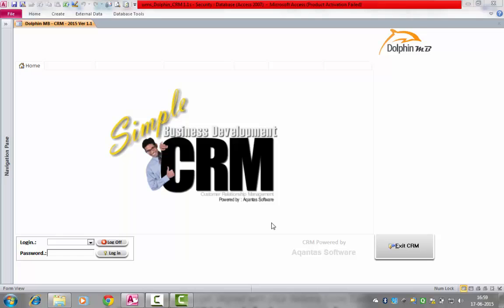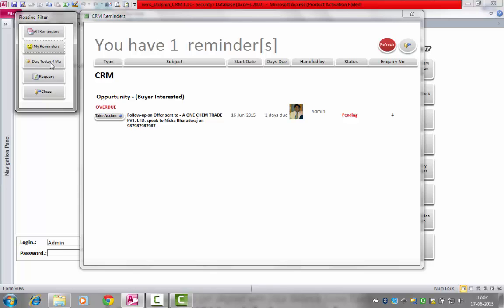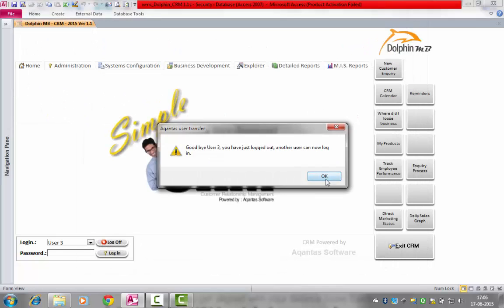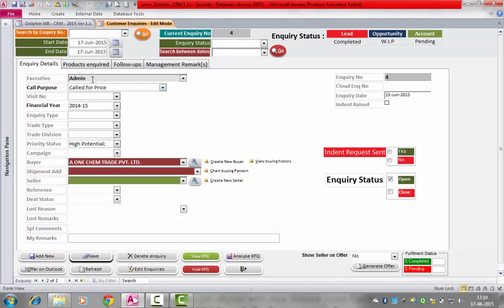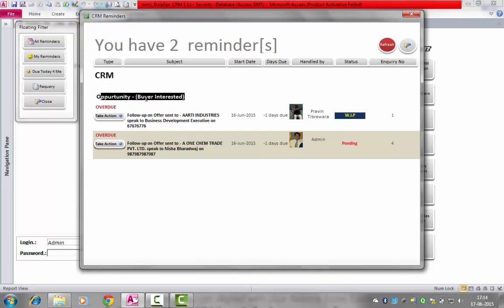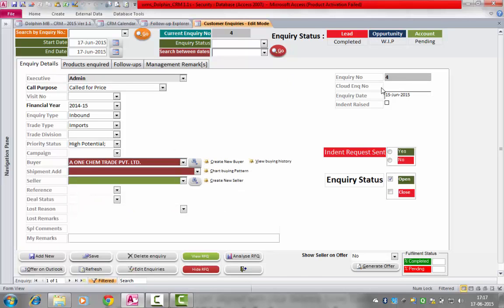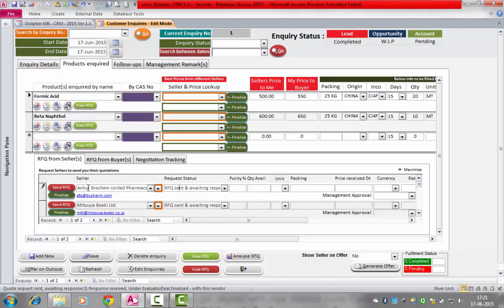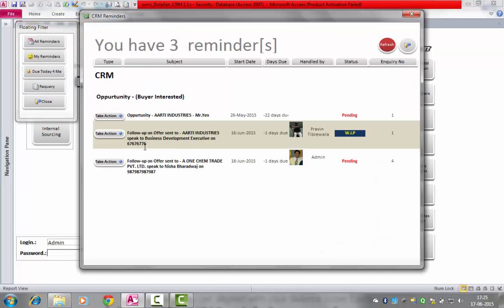Calendars and Reminders Module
This is a centralized Calendar and Reminders module, designed specifically for CRM and Indent Management Modules. It is compatible with any Modules purchased from Aqantas Software.
You will not require Outlook to manage your reminders any more, moreover the reminders created from this module are synchronized with all the users connected to the CRM.